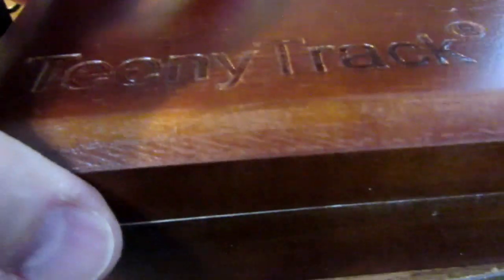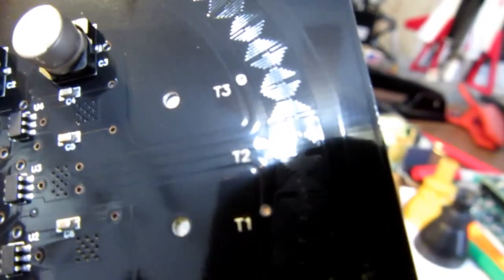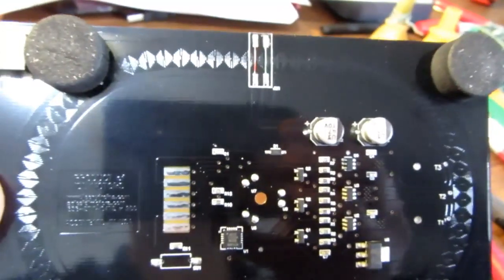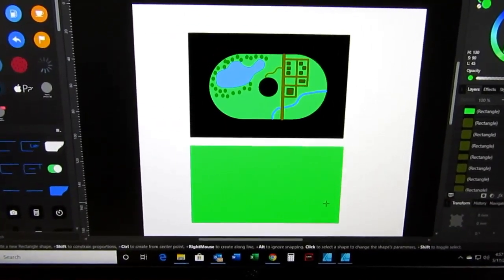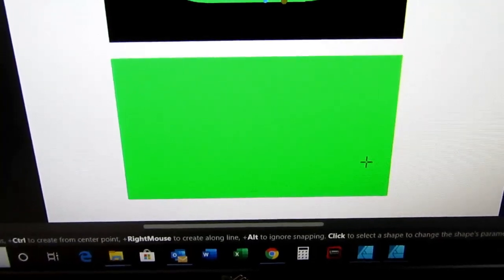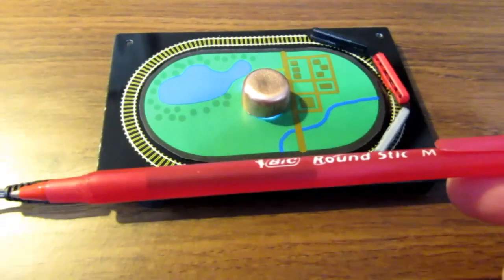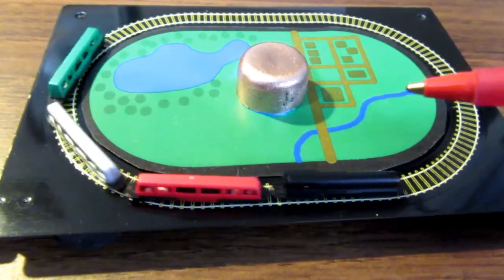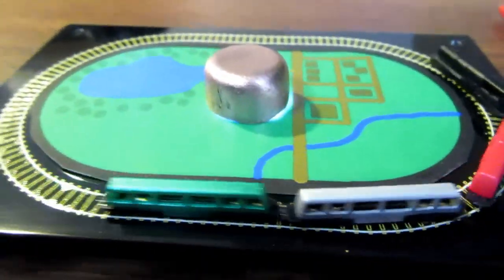1000th Scale "Teeny" Electric Train Set by IDL Motors (aka Teeny Trains)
My previous two videos on my pre-WWII vintage O-Gauge Marx electric train inspired me to make this brief video about my other electric train, the "Teeny Trains" or "Teeny Track" model PS-220B, designed and made in the USA by IDL Motors of San Diego, CA. This is claimed to be the world's smallest operating electric train, at approximately 1/1000 scale.